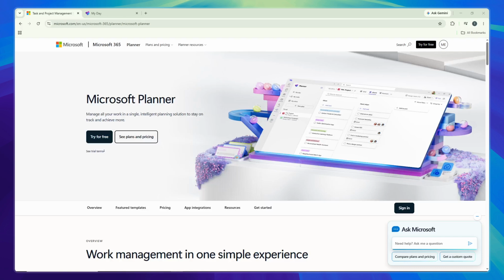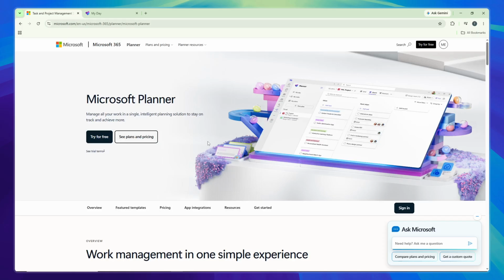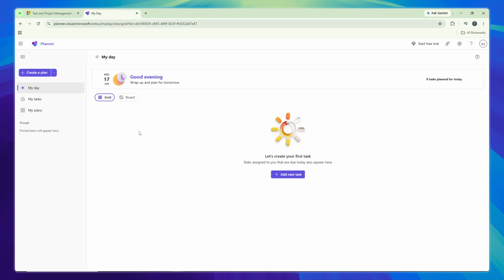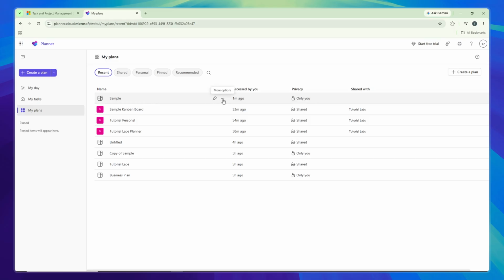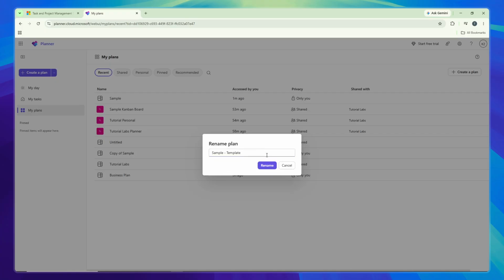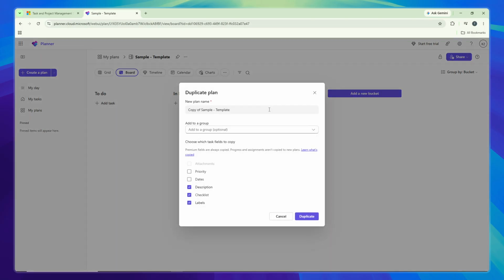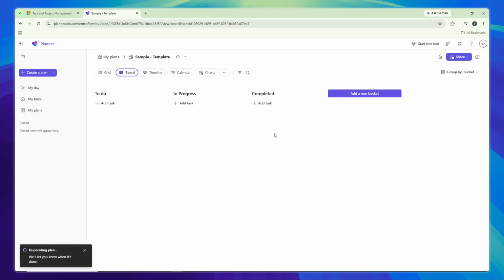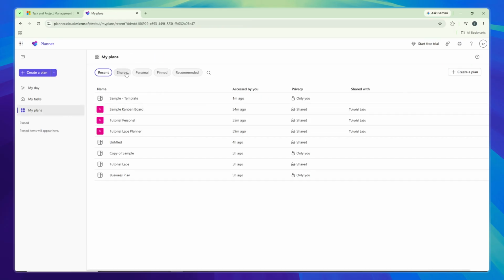How To Create Microsoft Planner Templates | Tutorial 2026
By the end of this video, you’ll know create Microsoft Planner templates step by step, how to make reusable Microsoft Planner templates, design custom templates in Microsoft Planner, building new templates for Microsoft Planner, set up task templates in Microsoft Planner, best practices for Microsoft Planner templates, save a Planner board as a template, using templates within Microsoft Planner, create project templates in Microsoft Planner, how to duplicate a Microsoft Planner plan, Microsoft Planner template creation guide, simplify project management with Planner templates